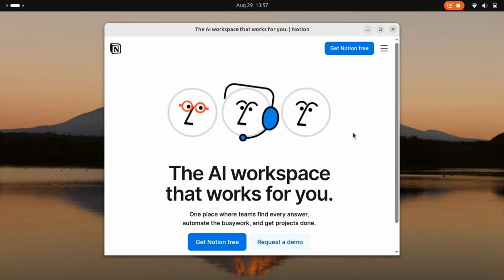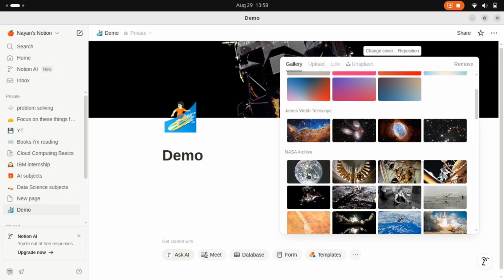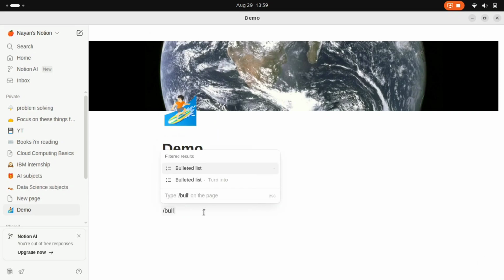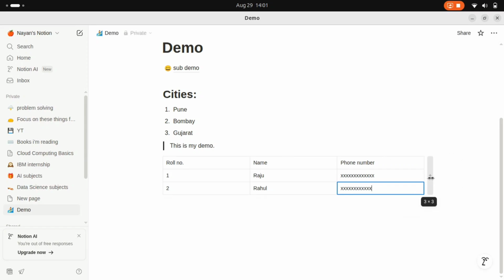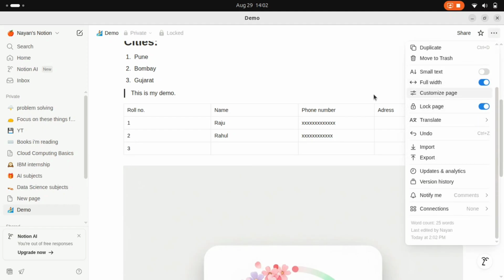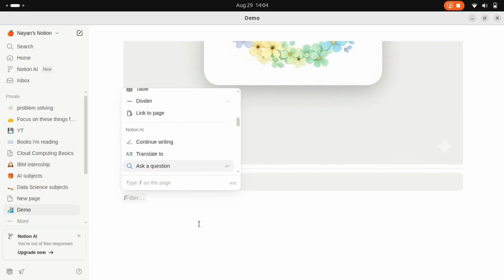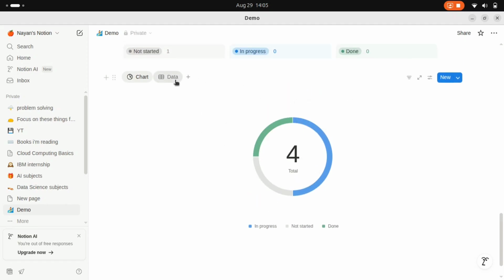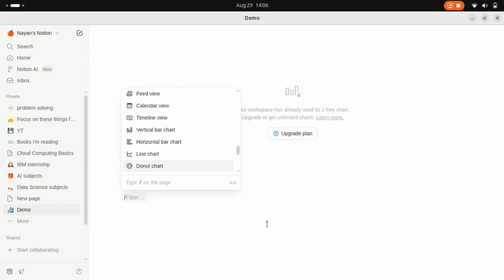Notion Tutorial for Beginners (2025): A Complete Guide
In this video i will be walk through notion's major functionalities, that you can use for increase your productivity.

Are you struggling with managing tasks? By the end of this tutorial, you'll have a clear understanding of notion and a fully functional how to use notion.